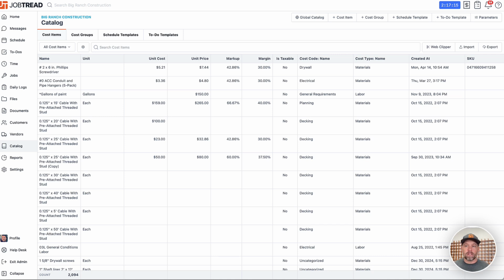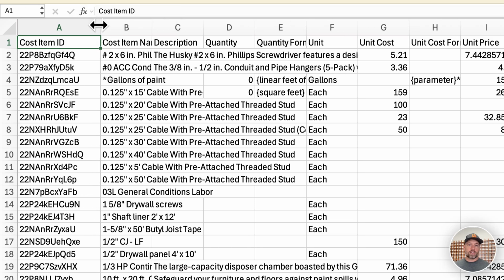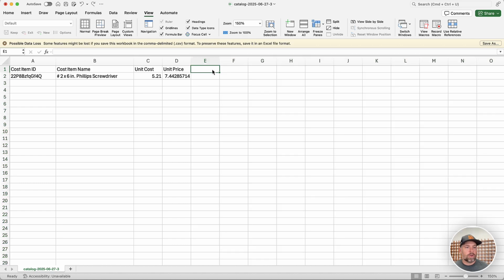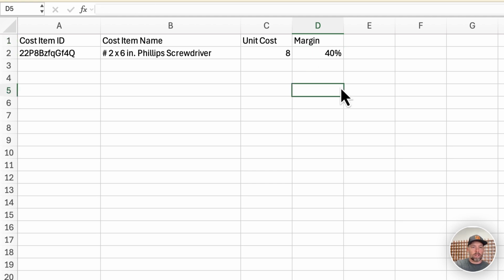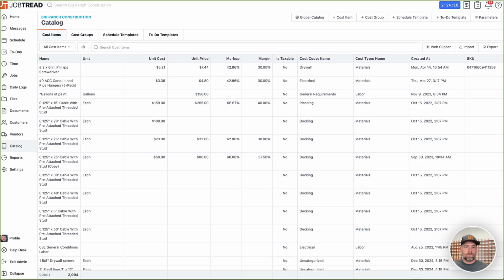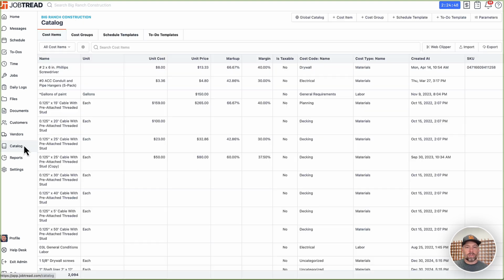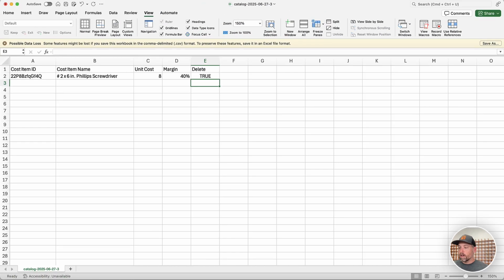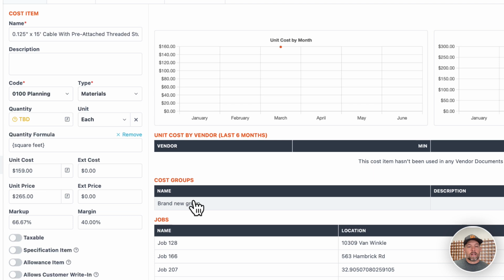Mass Edit & Delete Catalog Cost Items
Learn how to make bulk updates to your cost catalog by exporting, editing, and importing cost items. This guide walks you through the full process, with tips to avoid errors and streamline your data cleanup.

Sales & Estimating
-Construction CRM
-Templates & Cost Catalog
-Bid Requests
-Estimates
-Customer Selections
-Contracts & eSignatures

Project Management
-Purchase Orders
-Daily Logs
-Tasks & Scheduling

-Change Orders
-Customer Invoices
-Job Costing
-Quickbooks Integration